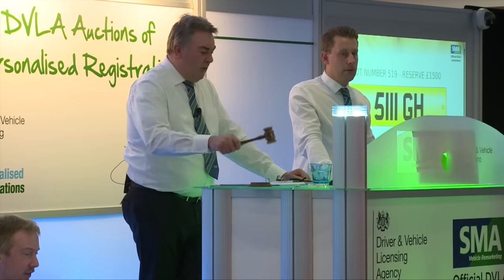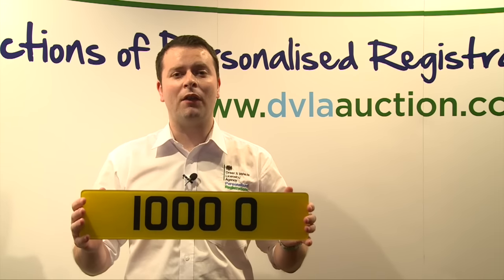DVLA Cheltenham Chase Hotel Day 2